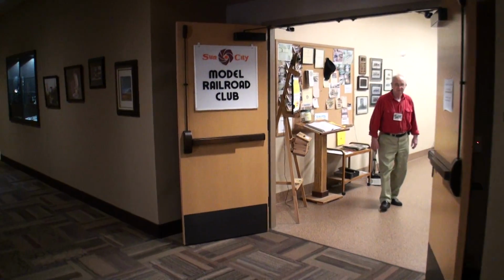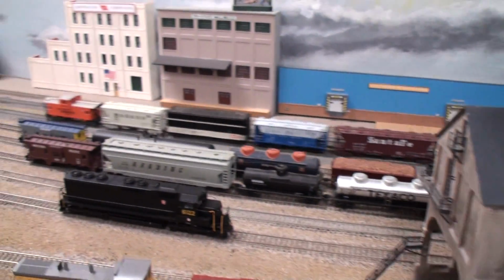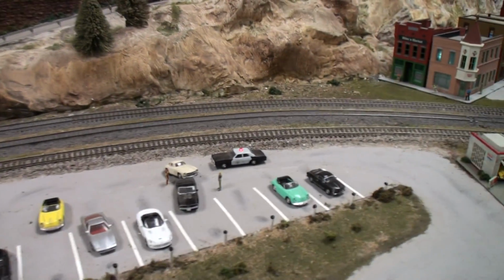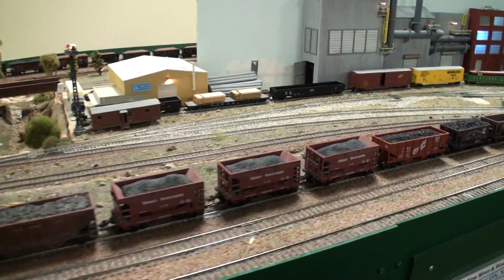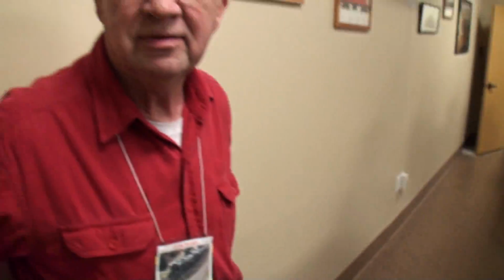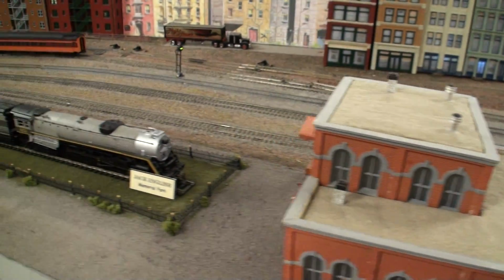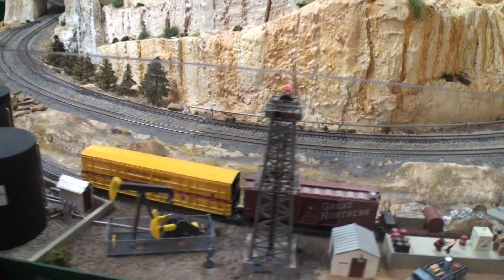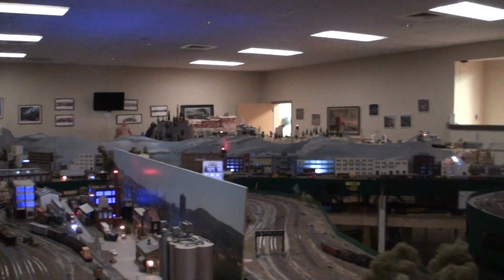Large Model Railroad RR HO H.O. Scale Gauge Train Layout @ DelWebb SunCity AZ awesome trains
Don Russ, President of the Club shares a guided tour of the clubs awesome H.O. Scale / Gauge Model Railroad train layout, that they call the “New River & Western Railroad”.

The club started building this layout since the building was open in 2010.  It’s amazing to see that almost every area on the layout is complete.  Just a wonderful experience to view.

They are located in the Fairway Recreational Center at the corner of Peoria and 107th Ave in Sun City AZ.  The hours for the public are from 1pm to 3:30pm Monday through Friday, and 10am to 2pm on Saturday.